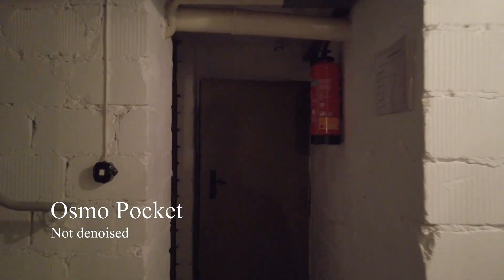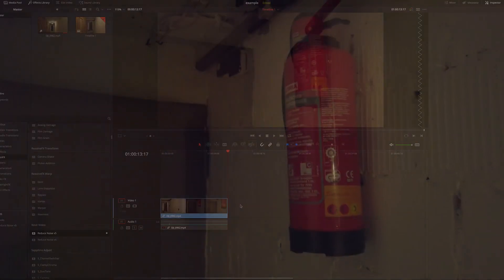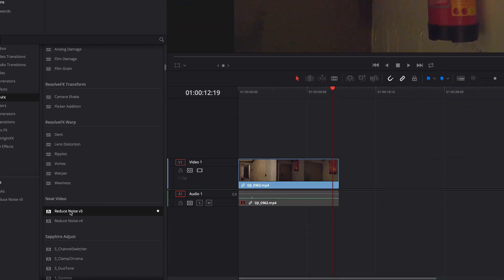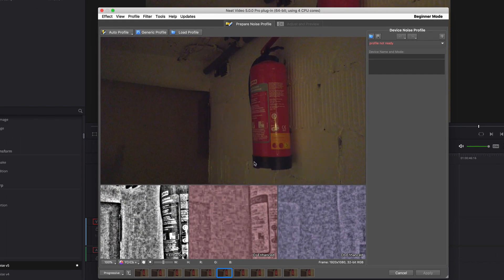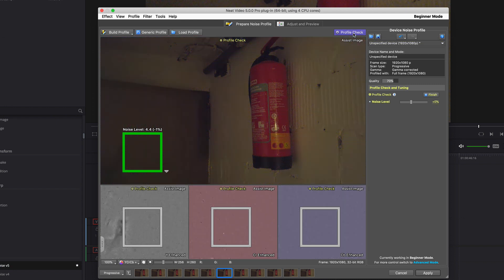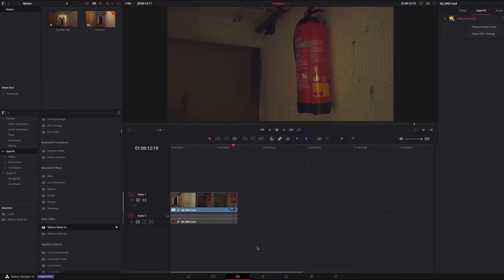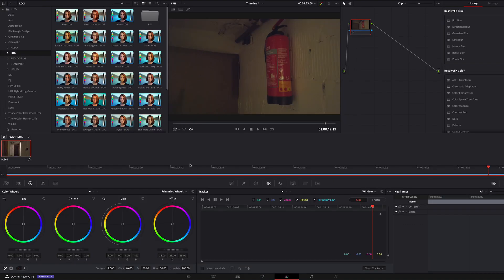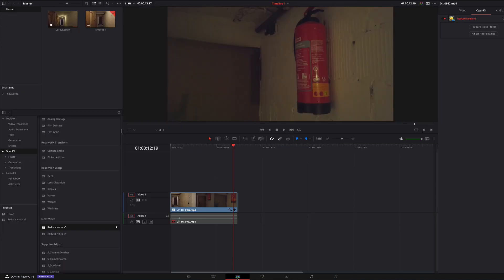Stop Wasting Grainy Osmo Clips - Denoise Them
In this video, I am going to show you how to denoise your Osmo Pocket and Osmo Action Footage with Neat Video 5. Because of the small sensor of both cameras, the low light performance is not so well. With Neat video 5, you have the right tool, to denoise your clips.